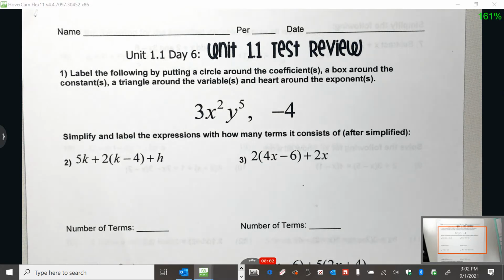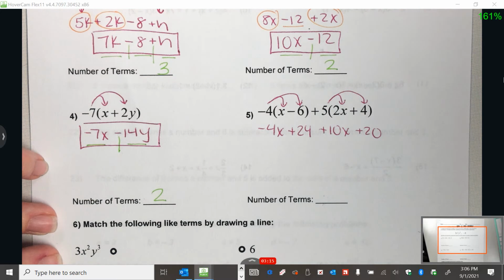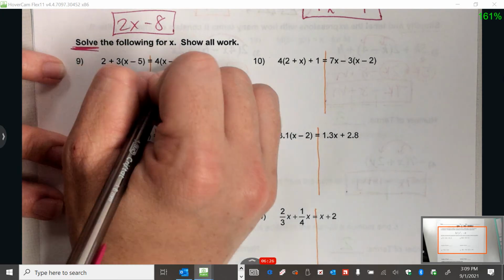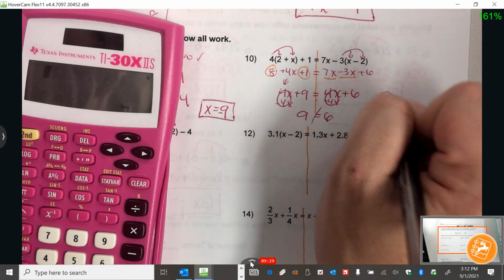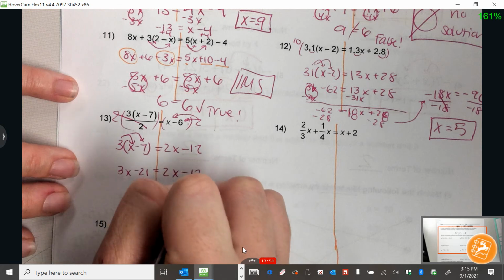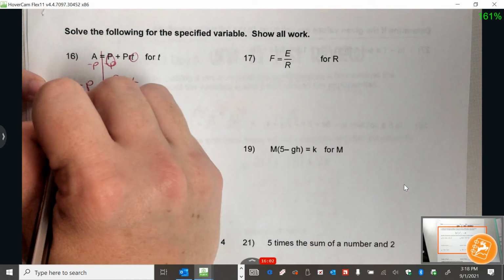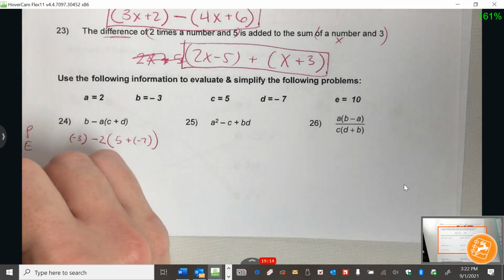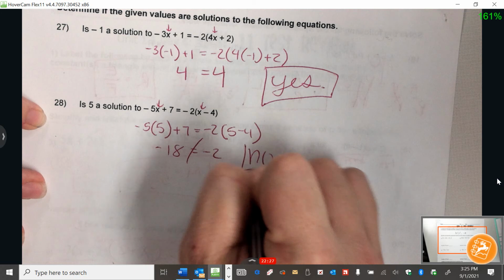AA - Unit 1.1 Test Review Video